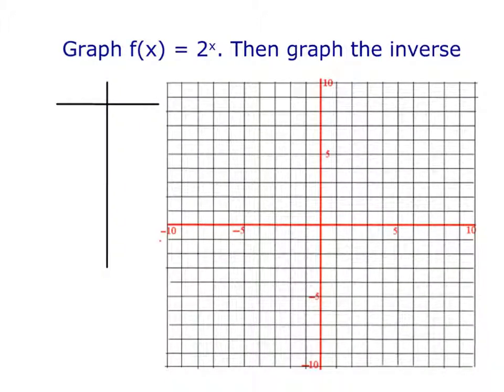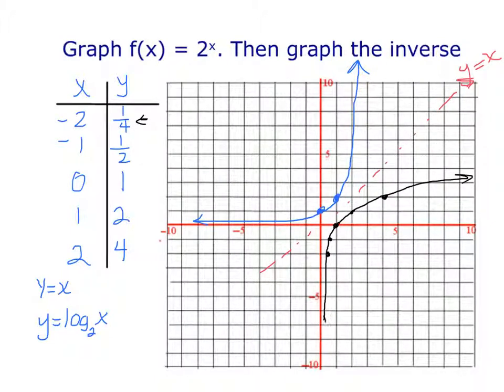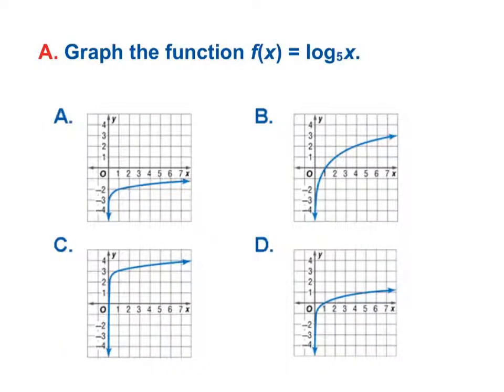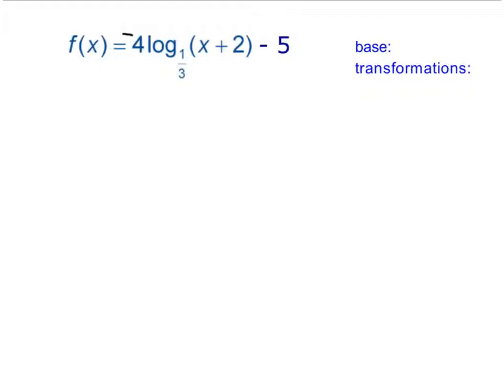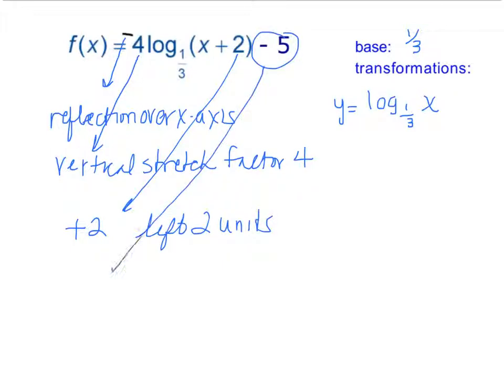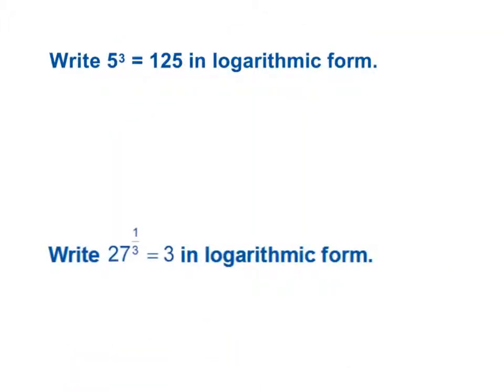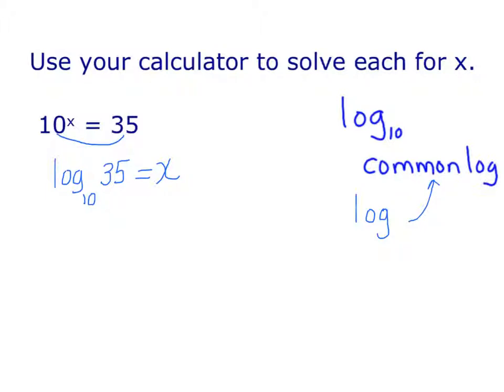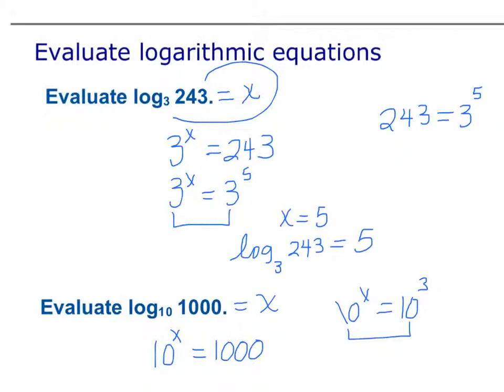A7 2 Graphing Logs and Transformations